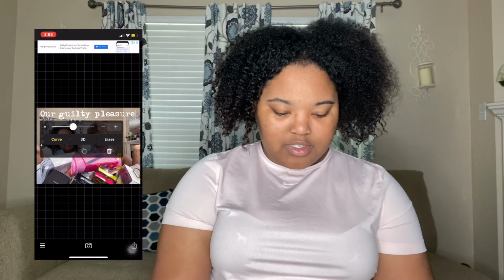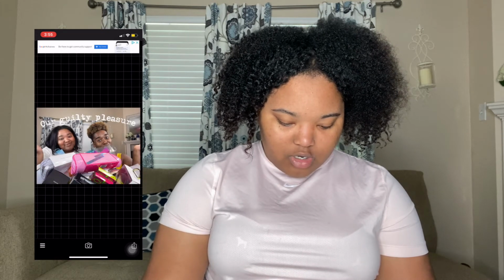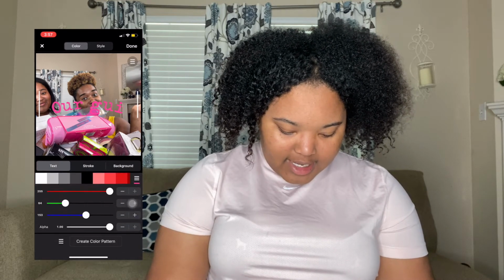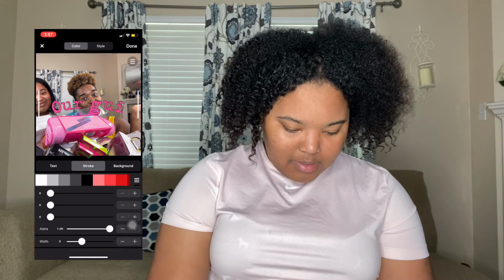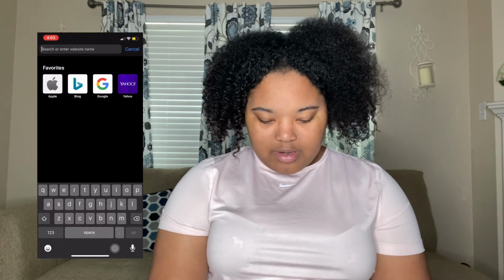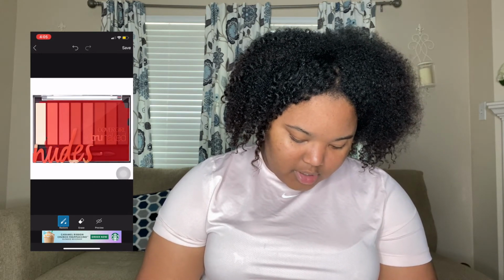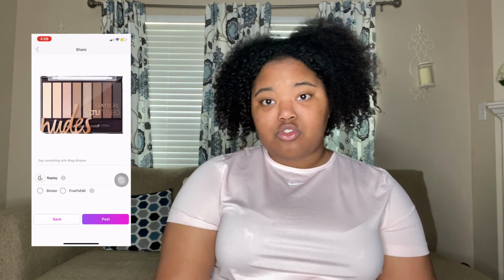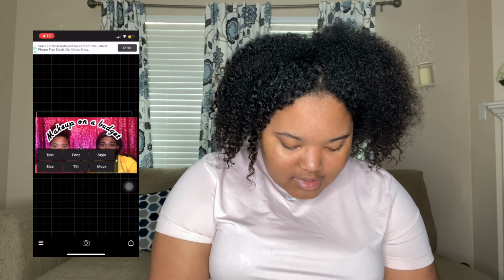How I make Youtube Thumbnails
When I first started my editing I needed some assistance and what place is better than YouTube. So I wanted to share how I make my thumbnails step by step.